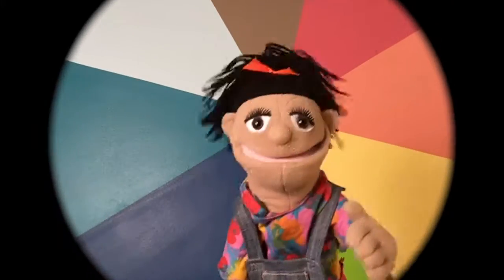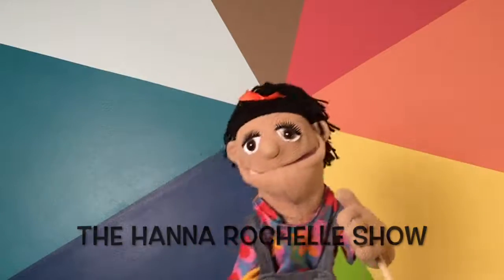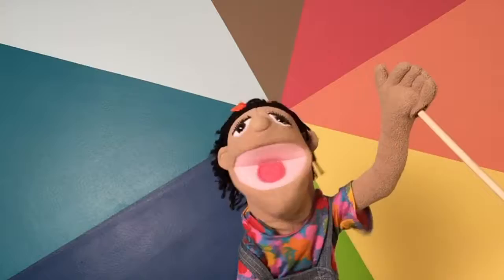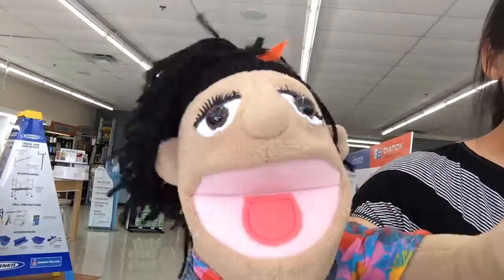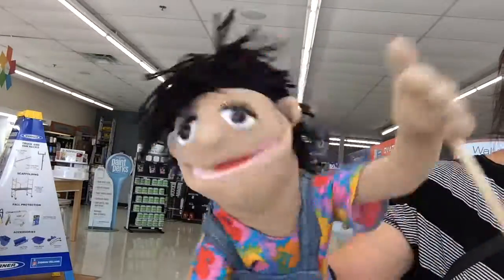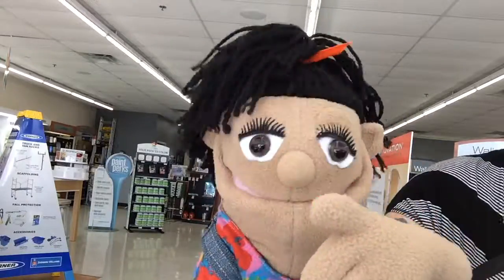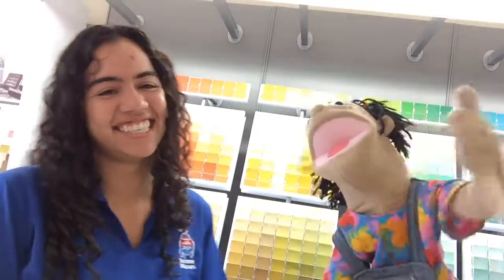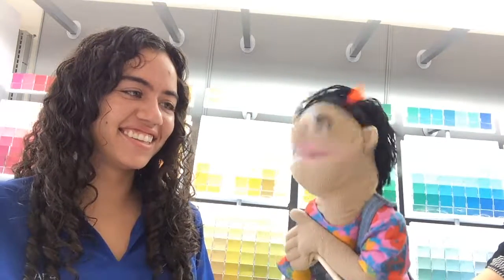Day 16: A visit to Sherwin Williams: The Hanna Rochelle Show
Hanna Rochelle is so much wiser about paint now, thanks to Ana at Sherwin Williams!